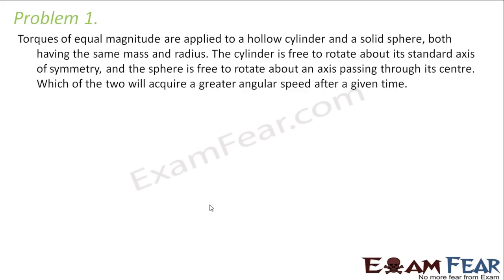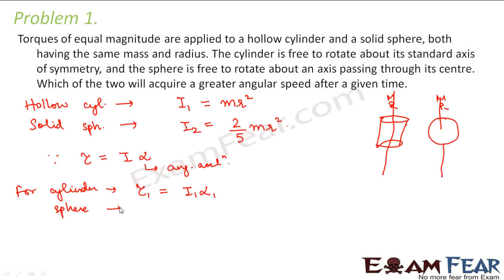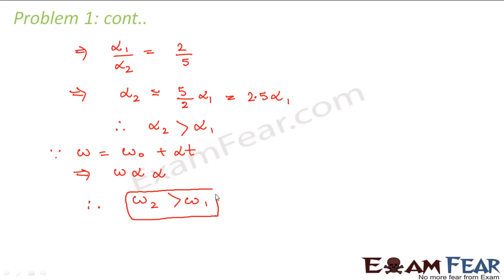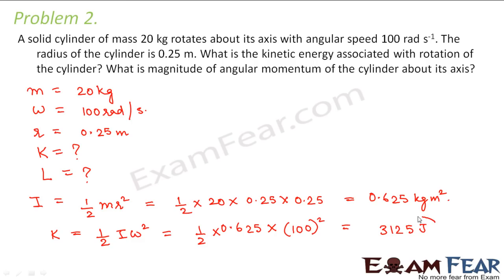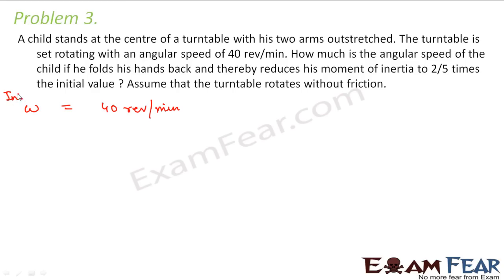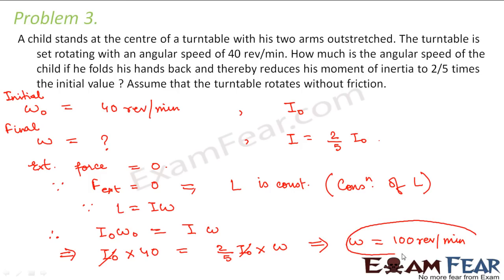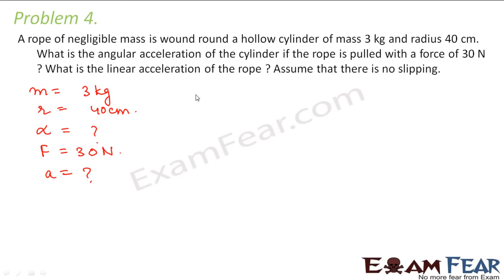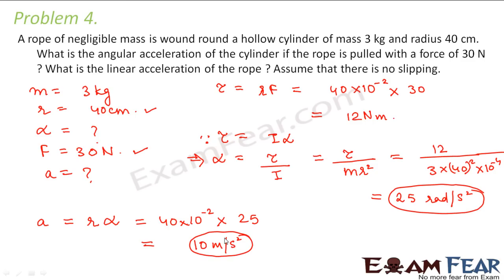Physics Rotational Motion part 31 (Numerical) CBSE class 11